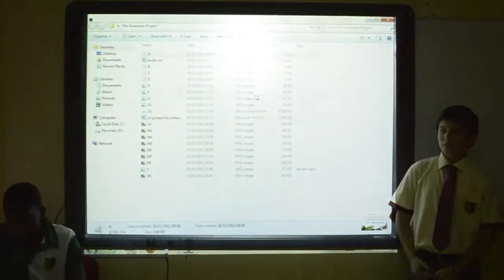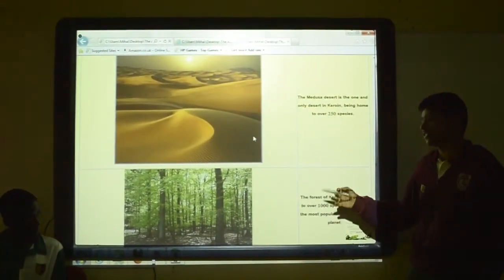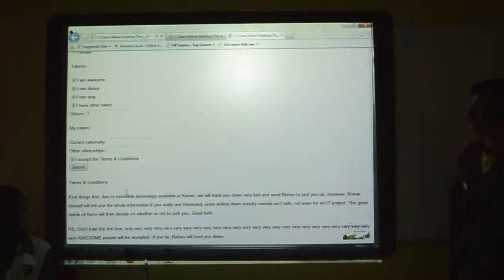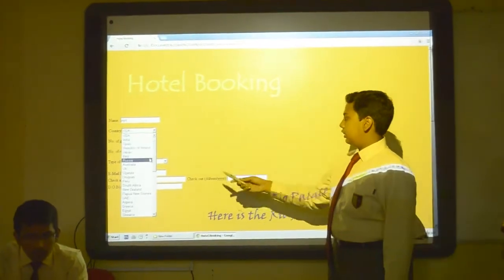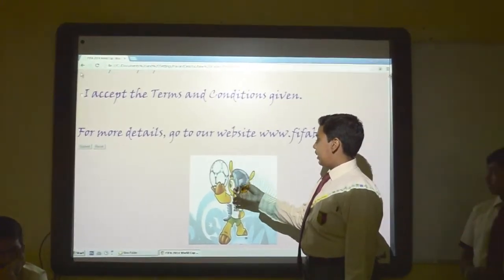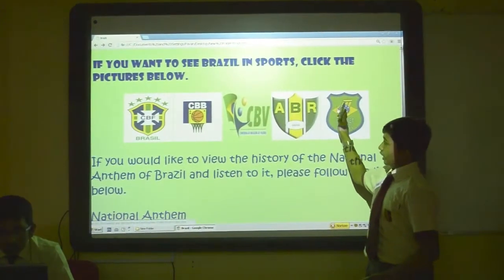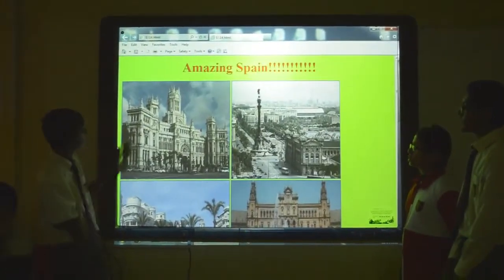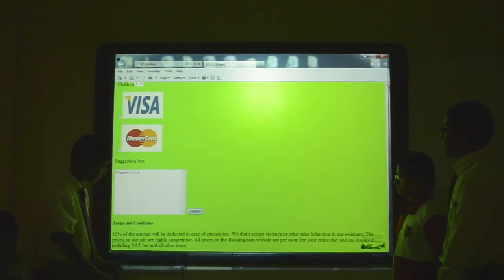Year 8B1 Project Presentaion